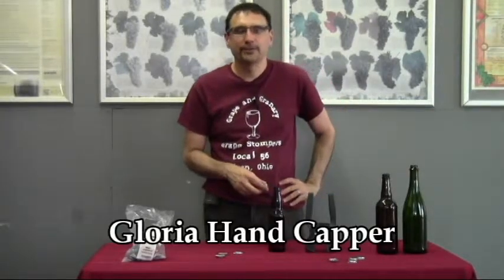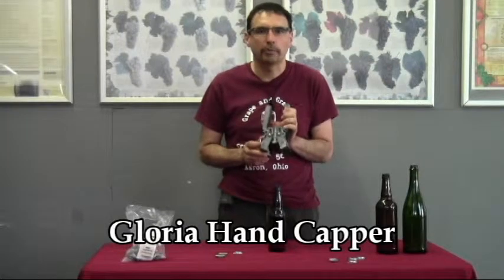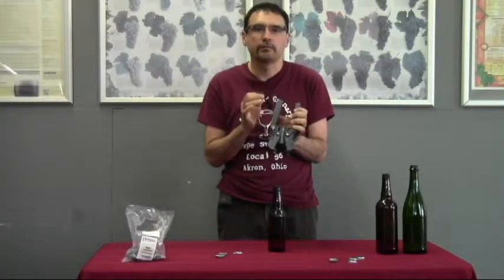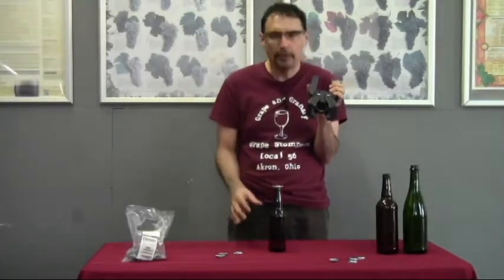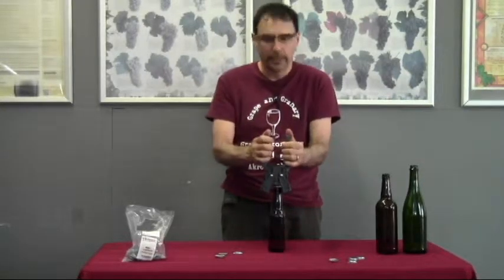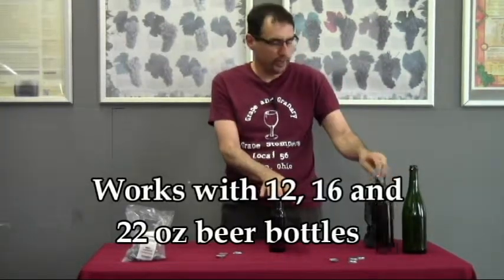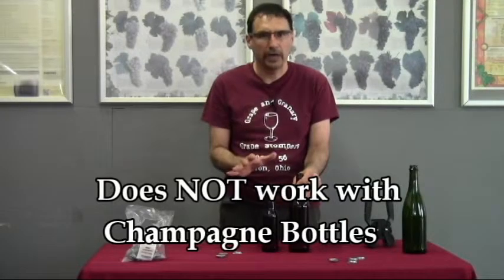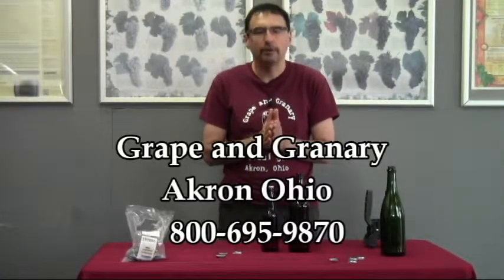GloriaCapper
Use of a Gloria crown capper at the Grape and Granary, Akron Ohio.